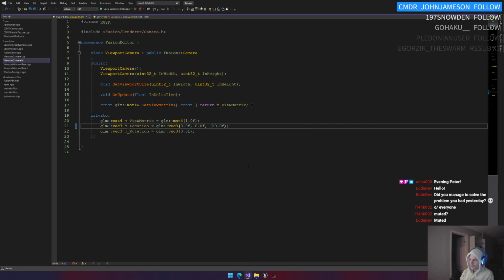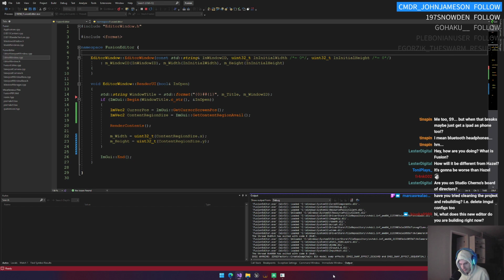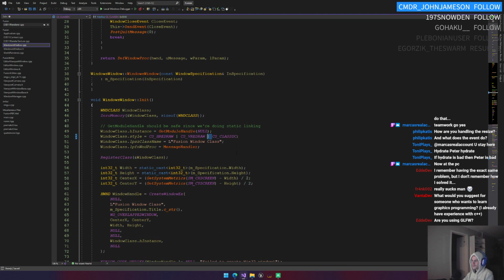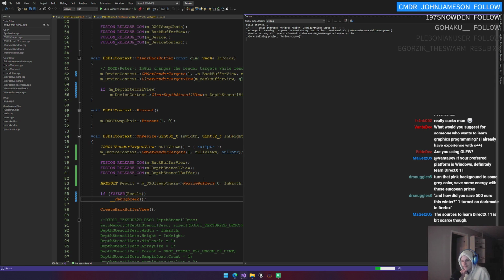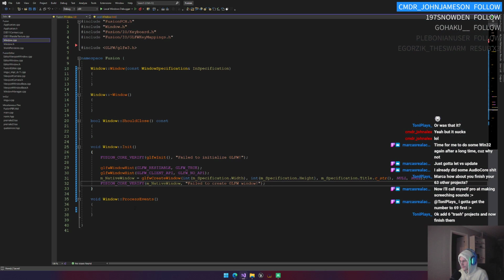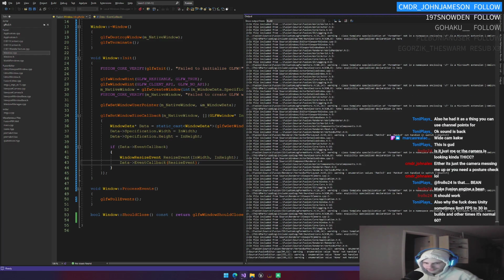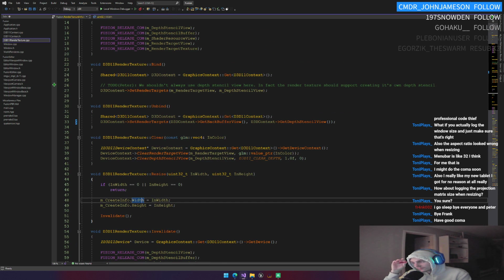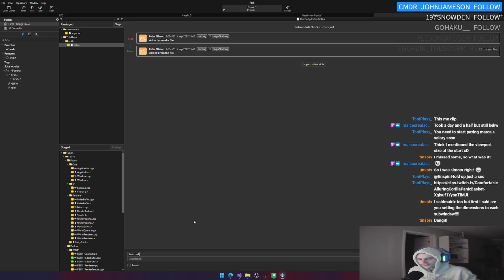Working on Fusion!